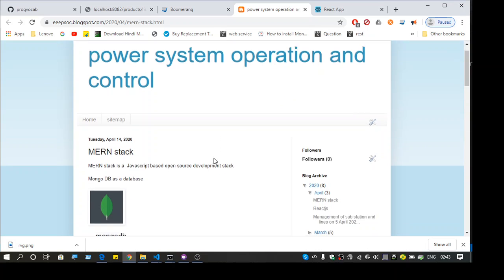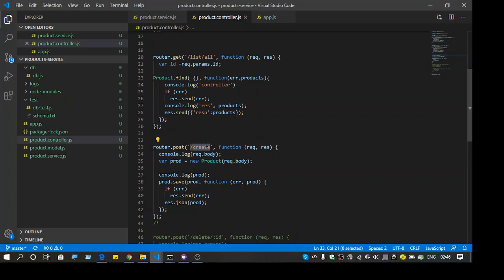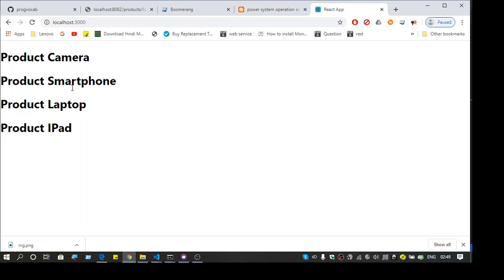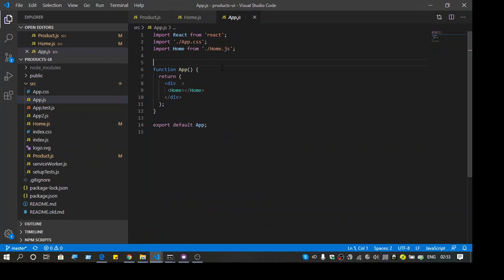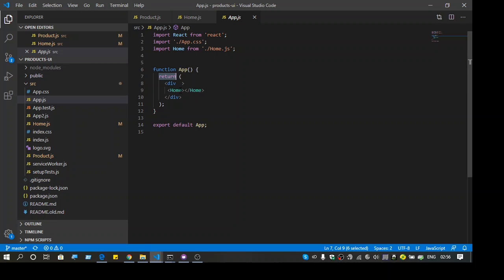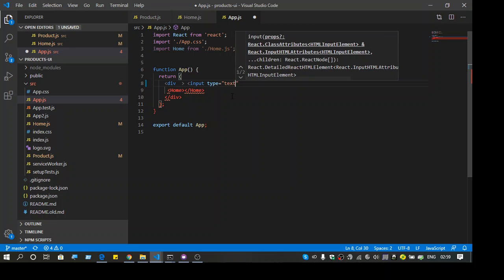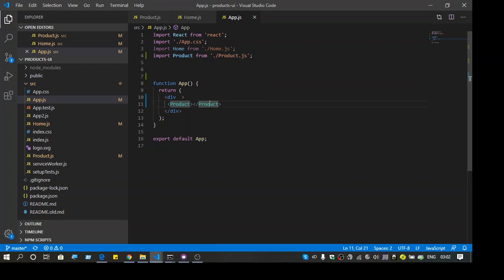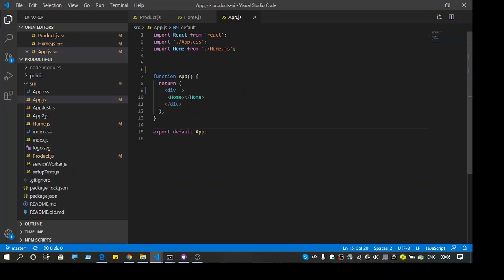MERN Stack #1 Getting started